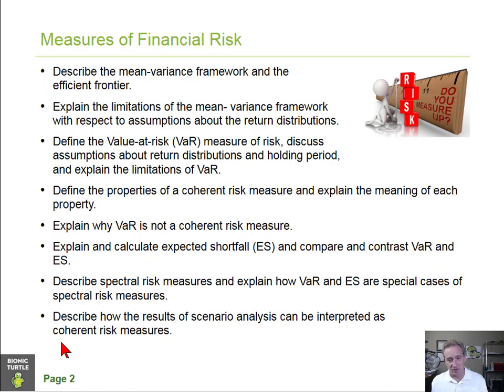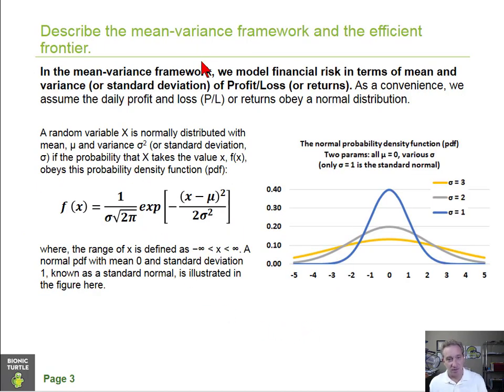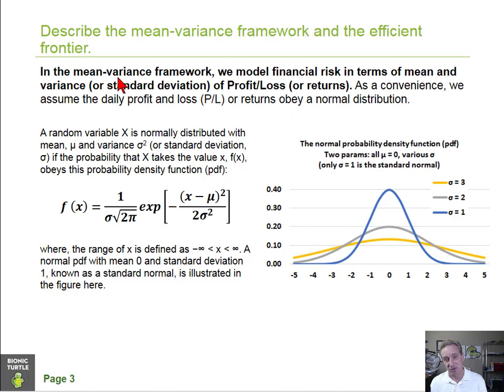P1 T4 Dowd Measures Sample Video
Dowd, Chapter 2 Risk Measures